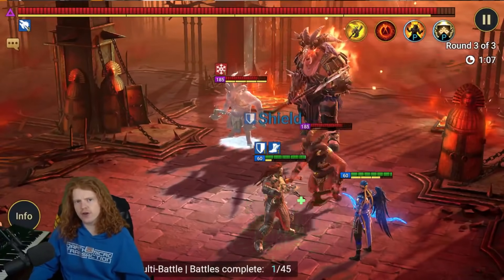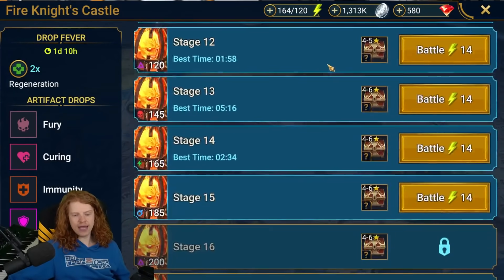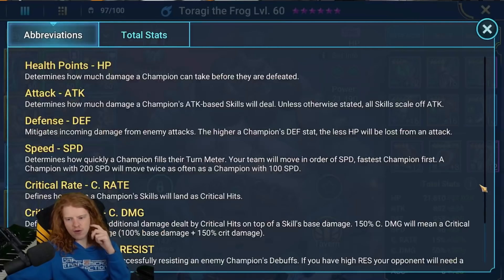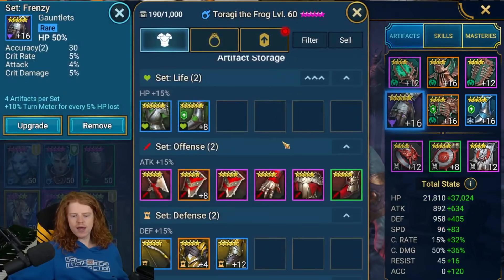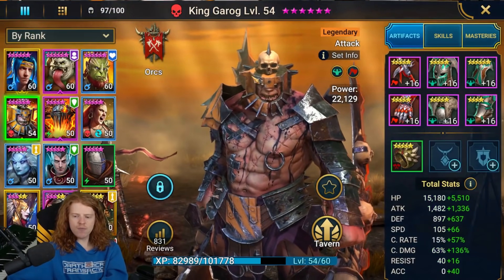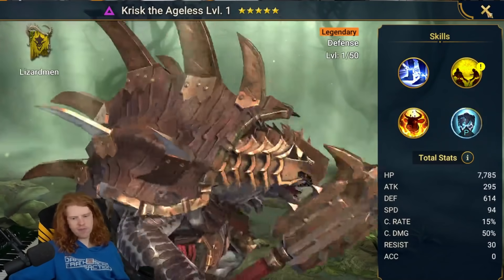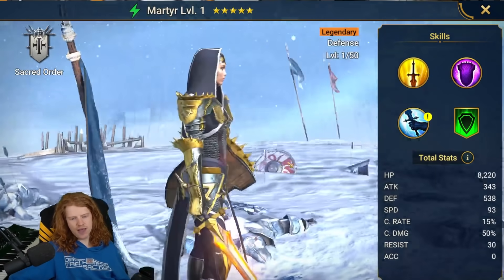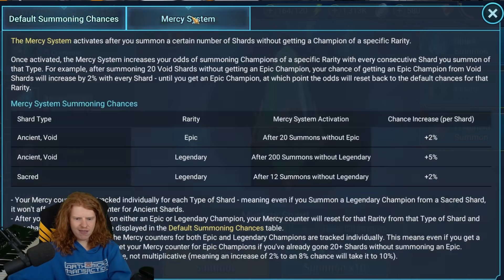The ONLY 10x Event YOU HAVE TO PULL FOR OR YOU'RE REALLY STUPID! Raid: Shadow Legends